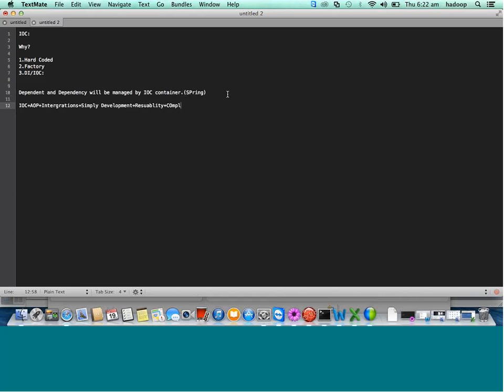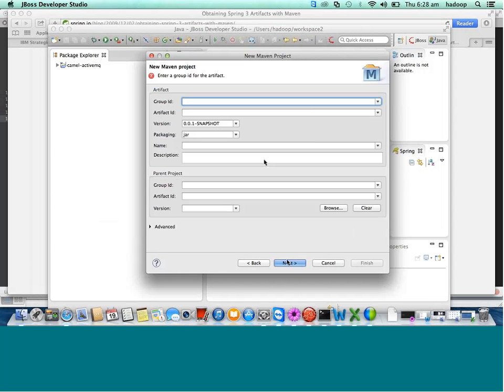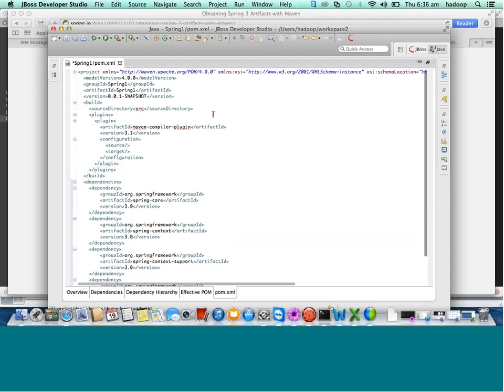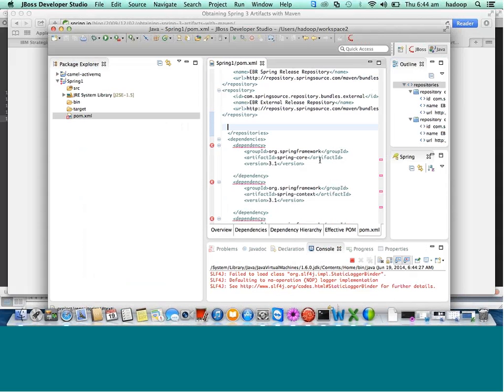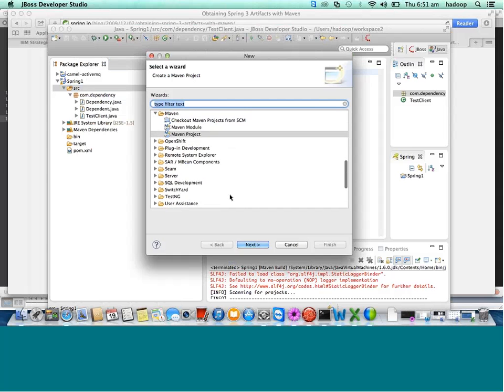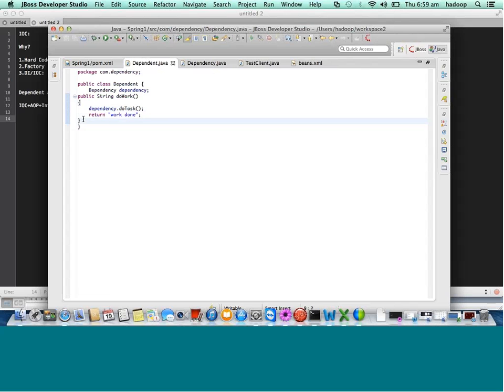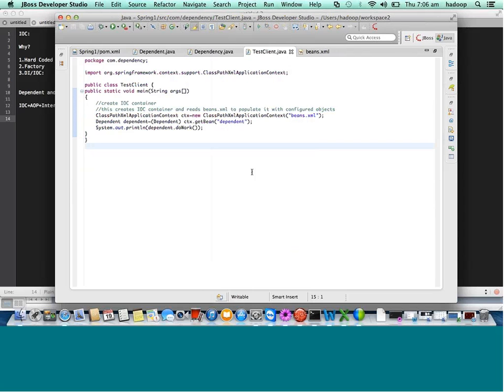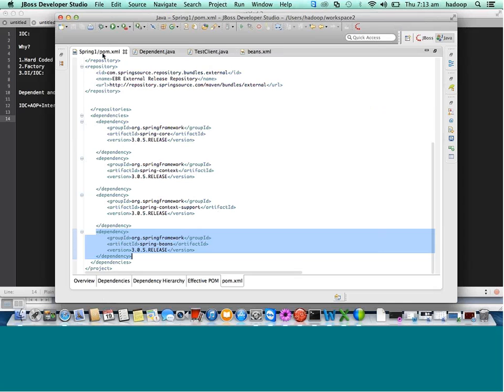Adv JAVA JEE Training ADVJAVAJEE05 27 2014 Session 13